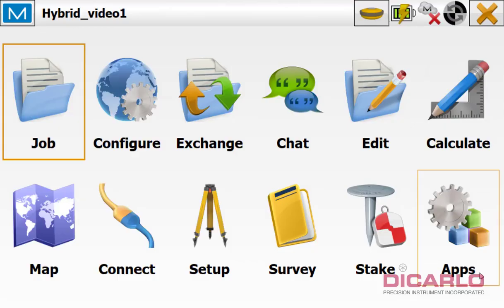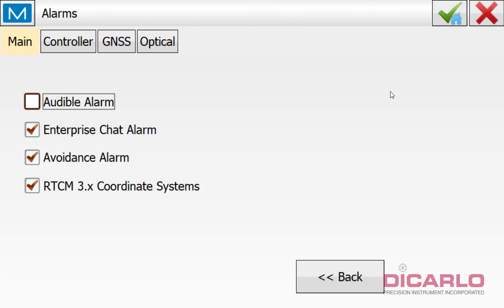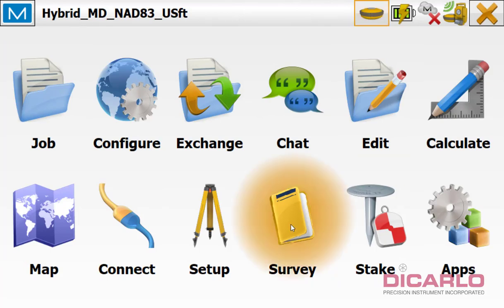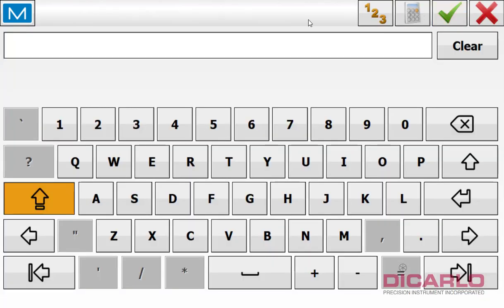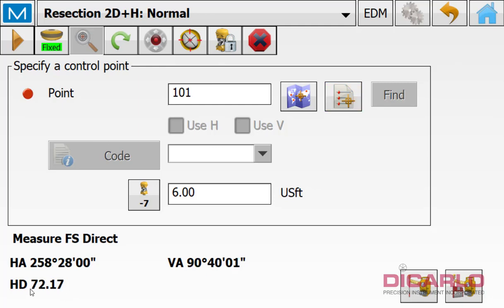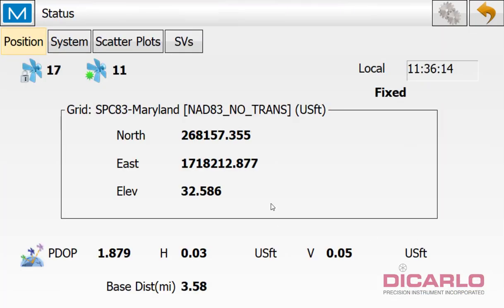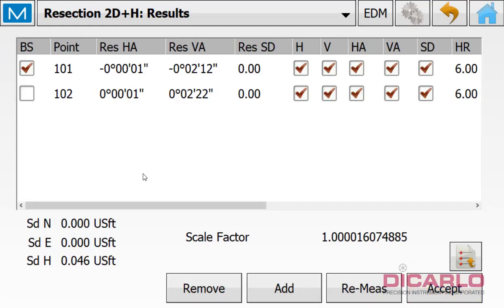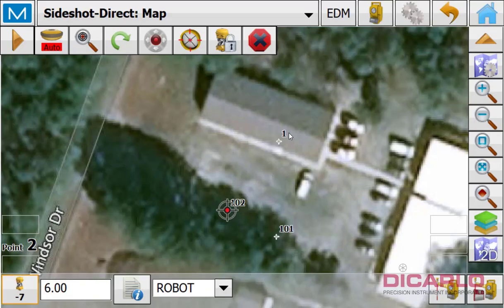Topcon Hybrid setup and configuration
In this video I take you through my preferred way to set up a Topcon Hybrid configuration, where I georeference the robotic instrument (Topcon GT-503) by using a GNSS receiver (Hiper VR) on a State Plane Coordinate System (in this case NAD83 Maryland USft).
Using MAGNET Field software version 6.0.